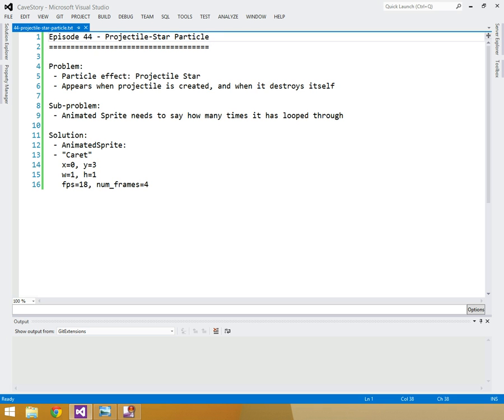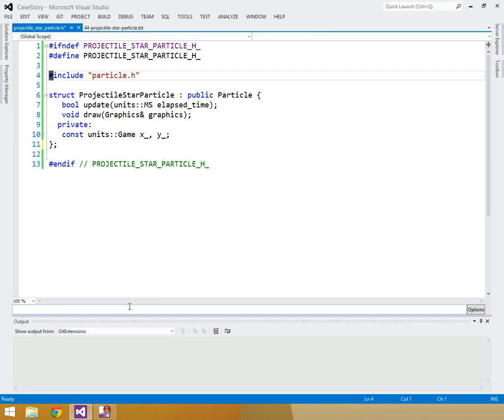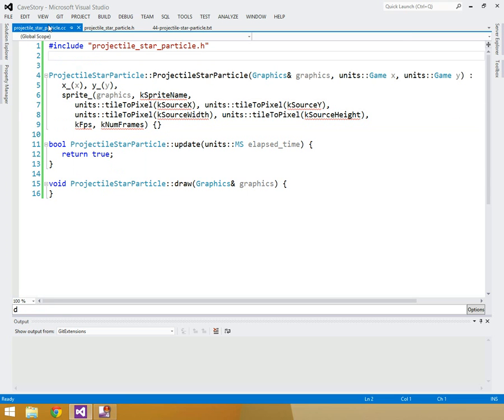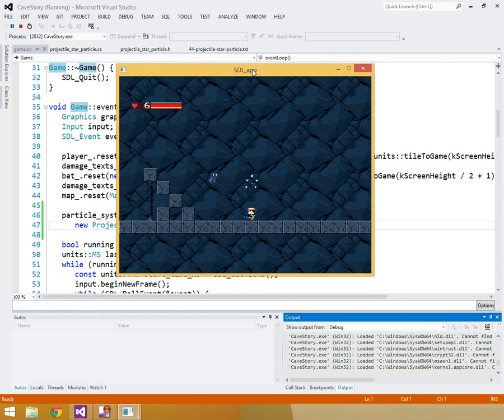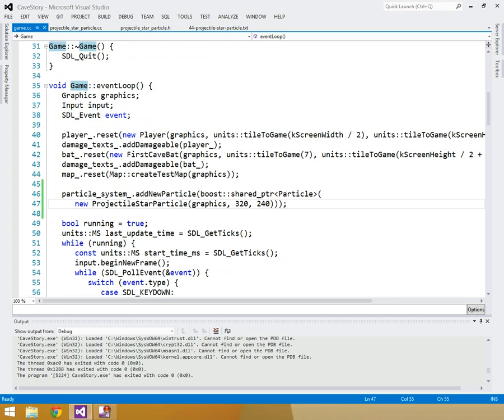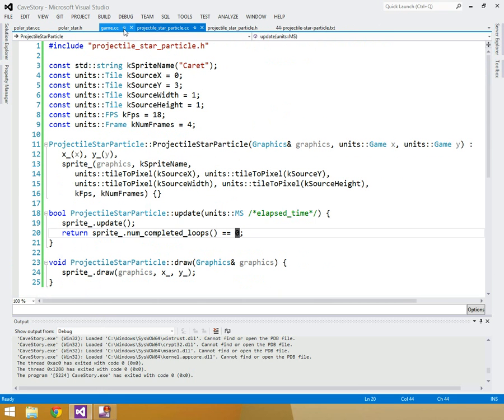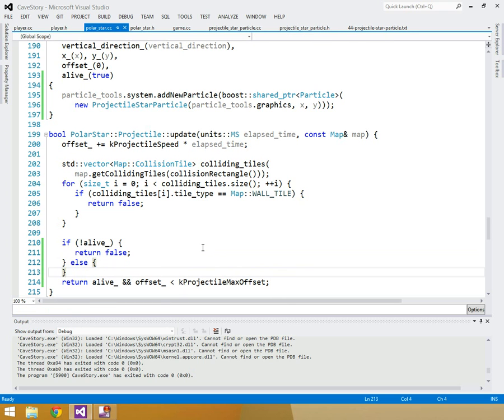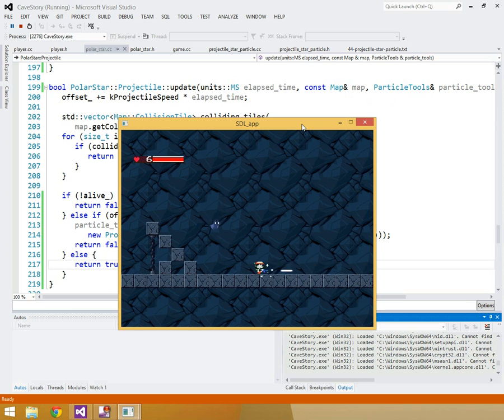Episode 44 - Reconstructing Cave Story: Projectile Star Particle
In this episode we implement the particle effect that the Polar Star's projectile creates when it is fired and when it dissipates into the air.